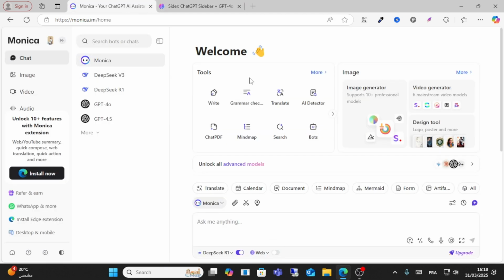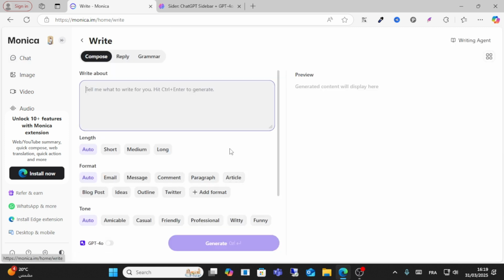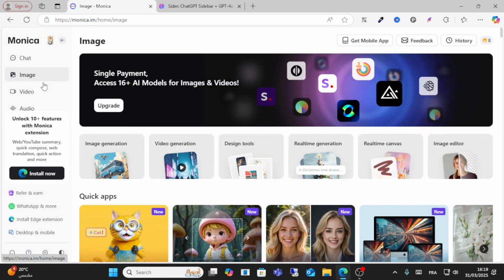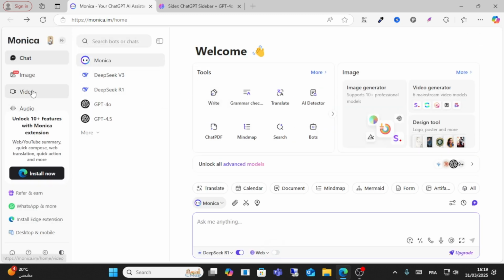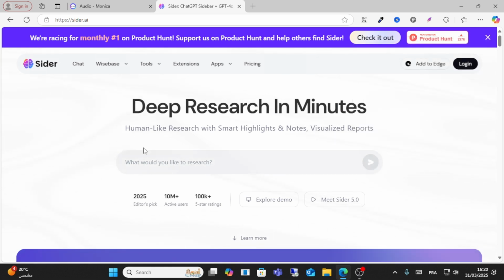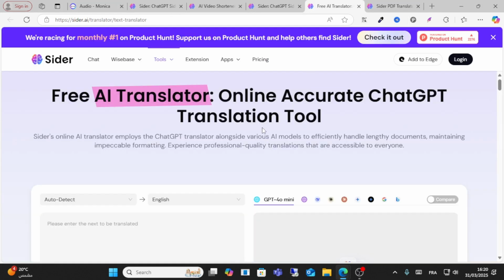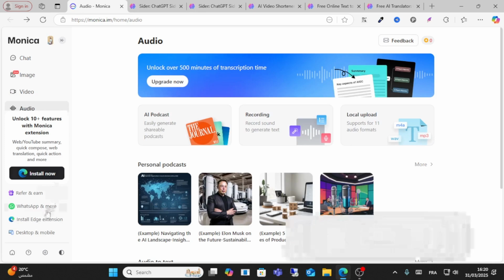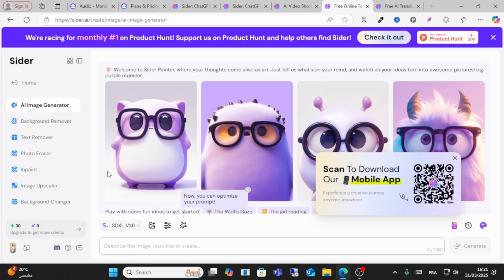Monica Ai Vs Sider AI - In Full Comparison (2025)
Compare Monica AI vs Sider AI in this detailed analysis, covering features, pricing, usability, and which AI assistant is best for productivity and efficiency.